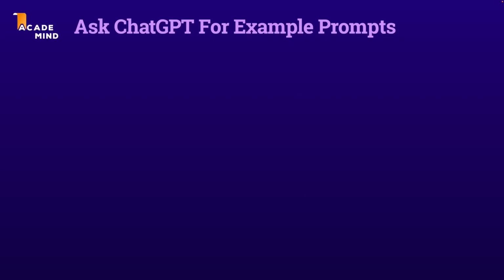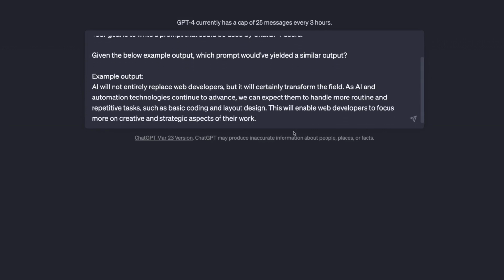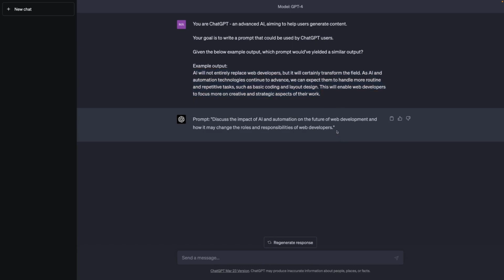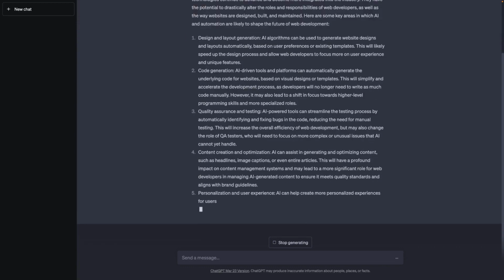48 Reversing Roles| Free ChatGPT Course